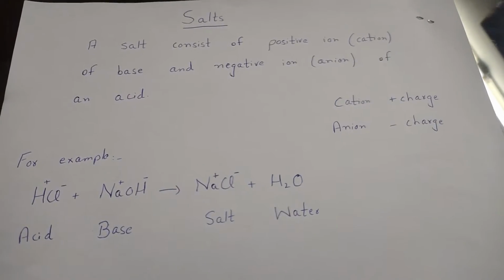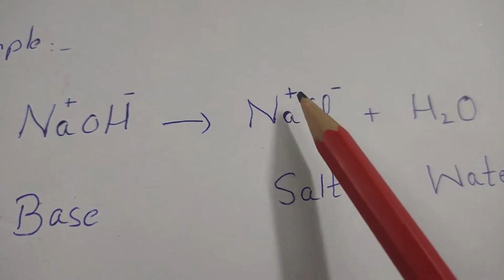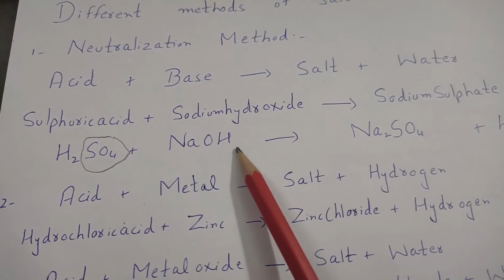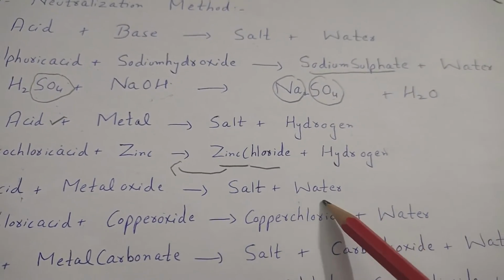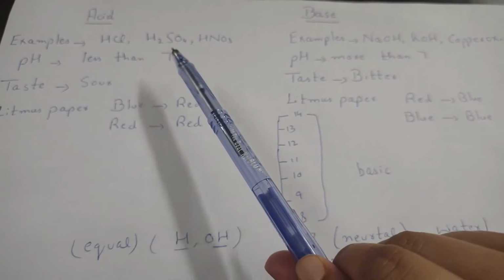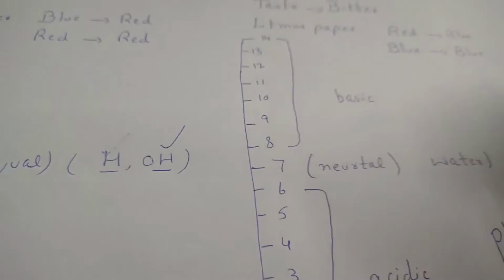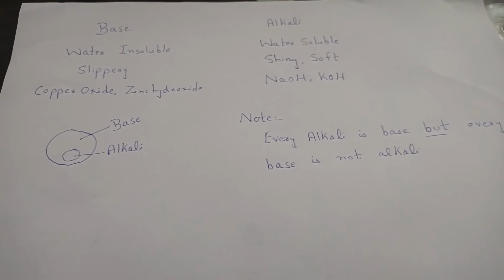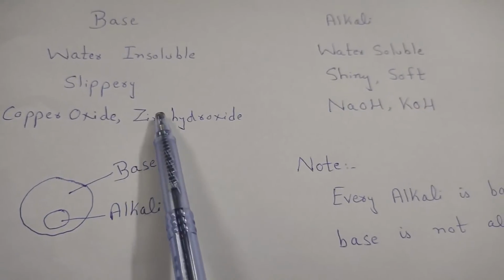Acid, Base and Salt | Chemistry Lessons | Learning with Sara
In this video we have discussed differences between acid and base and also between base and alkali. We have also discussed how salt can be formed using different methods.

Neutralization Reaction
Acid
Base
Alkali
Salt
pH value